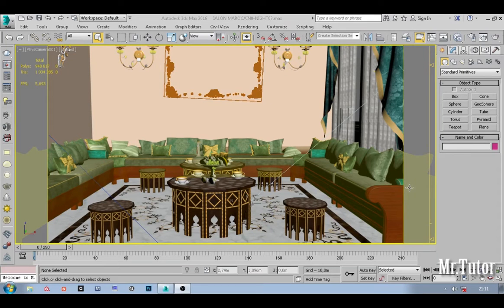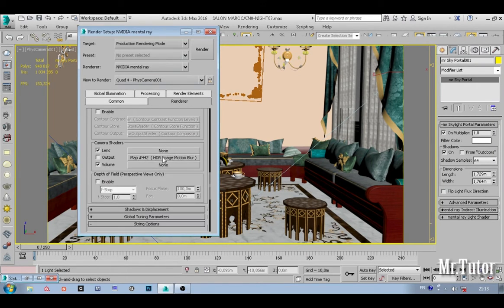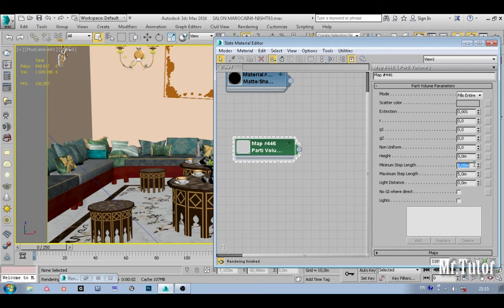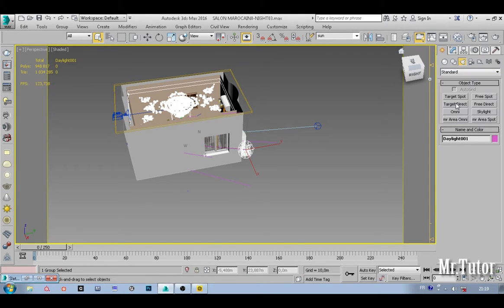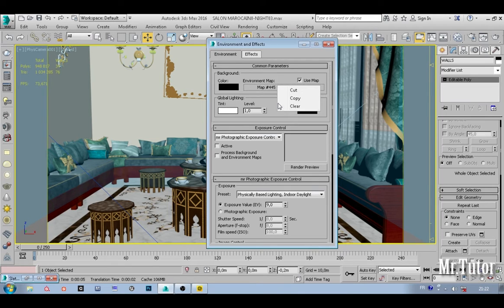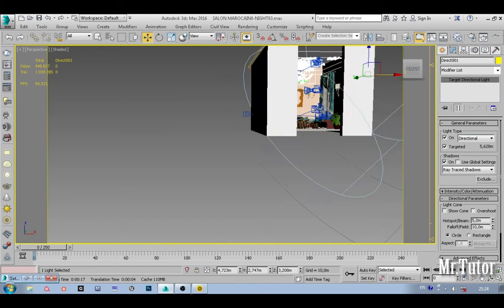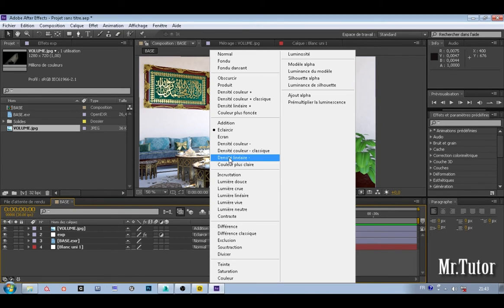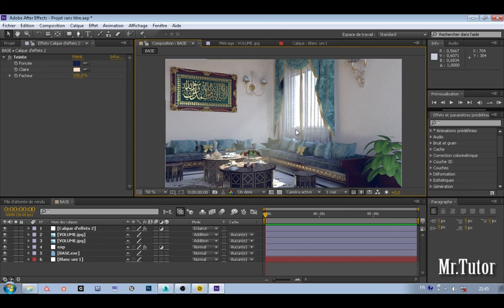VOLUME LIGHT PASS in 3ds max and after effect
in this video i'm going to share with you my method of making a volume light pass and how to composite using after effect